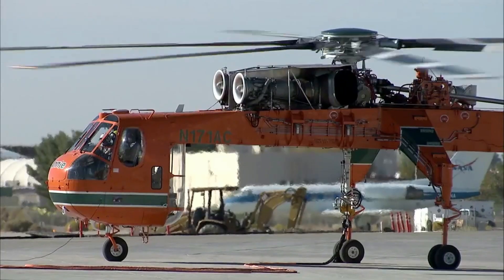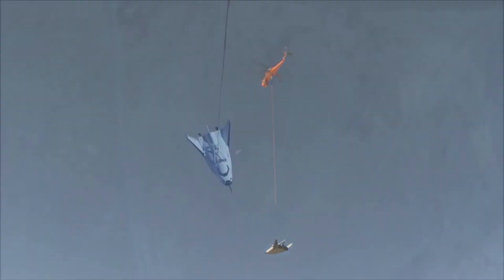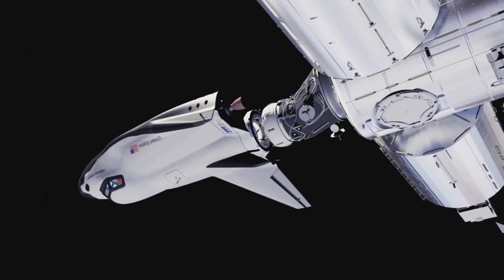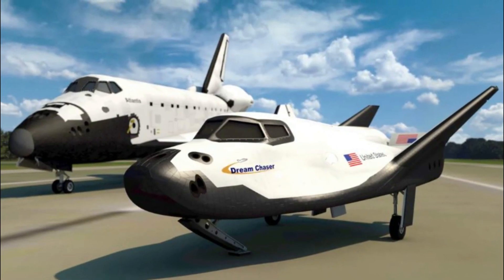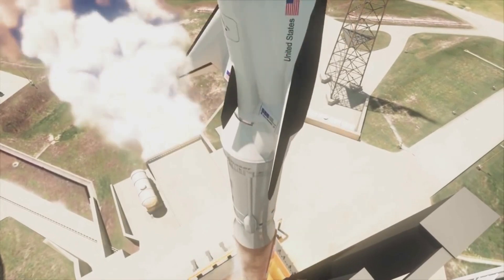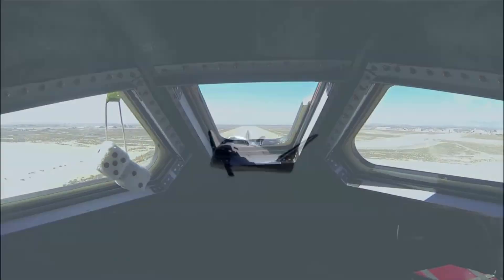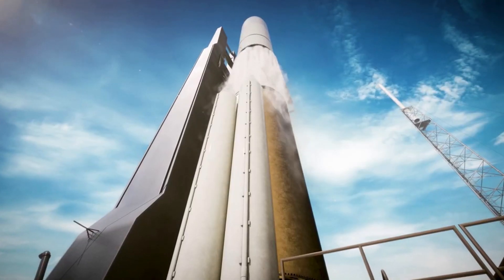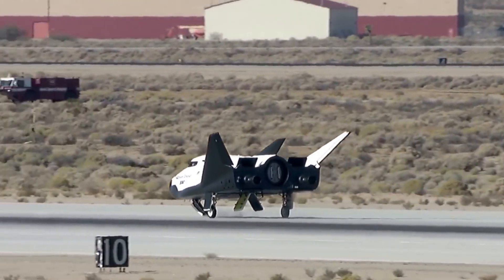More Progress Toward Dream Chaser's First Launch, Propulsion System, Updates, & More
Sierra Space is staying busy with continued work on its Dream Chaser spaceplane. This next-generation spacecraft is hoping to become a main mode of transportation for crew and cargo into low Earth orbit. Currently, the spacecraft is still targeting the third quarter of 2023 for its maiden launch on top of United Launch Alliance’s Vulcan Centaur.

In the last couple of days, Sierra Space has released more information about the spacecraft and its propulsion system in particular. While a dedicated launch vehicle does the majority of the work in order to get Dream Chaser out of Earth’s atmosphere, it still needs an extra boost, additional control, and an abort capability for the crewed variant.

After receiving a significant NASA contract not long ago, Dream Chaser will provide a minimum of seven cargo service missions to and from the space station. This comes in addition to even more ambitious crewed launches expected to happen around 2025. All of which depends on the spacecraft’s upcoming launch not far away. Here I will go more in-depth into Dream Chaser’s progress, its propulsion system, what to expect in the future, and more.

Chapters:
0:00 - Intro
0:57 - Recent Updates
3:45 - First Launch & Overview